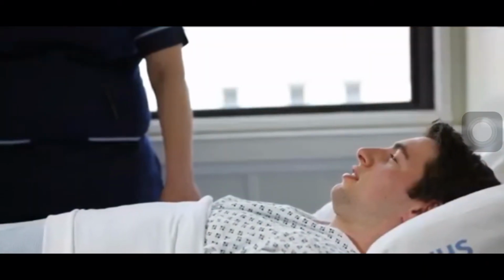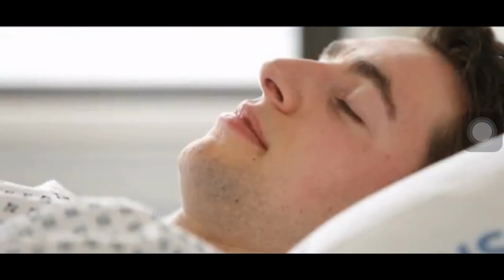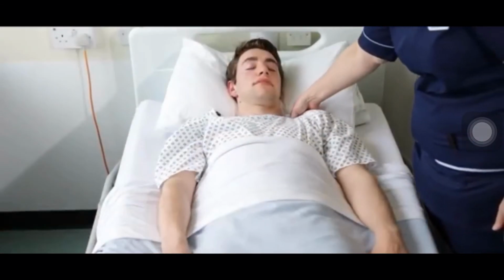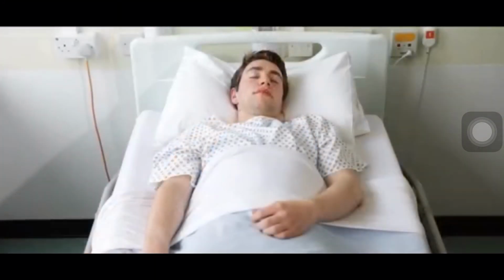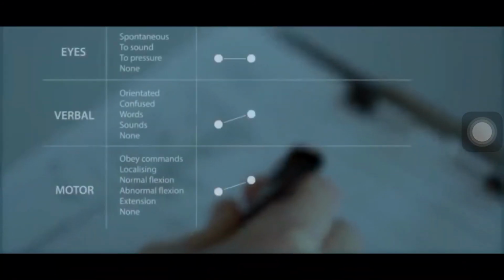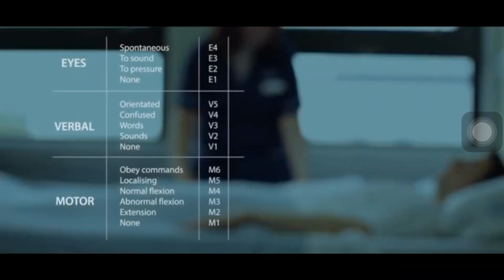Glasgow Coma Scale Assessment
The new approach to GCS(Glasgow Coma Scale) assessment. It provide a practical method to assessment of impairment of conscious level in response to define stimuli.